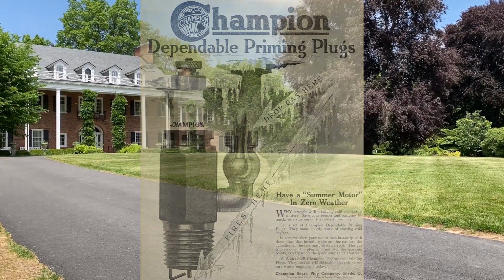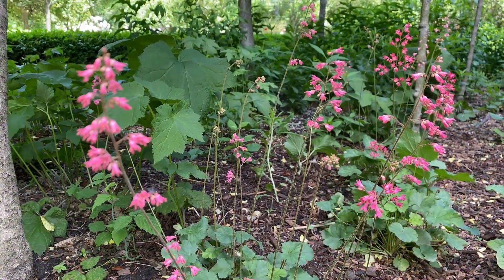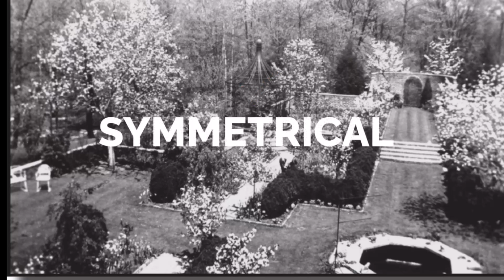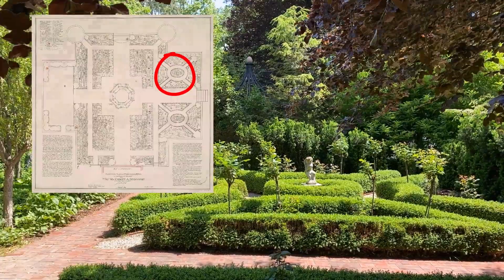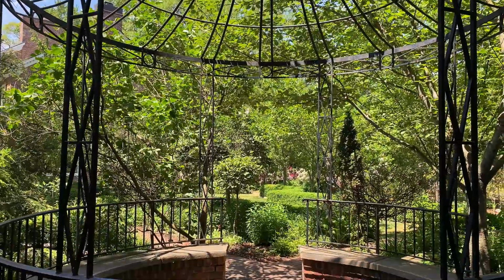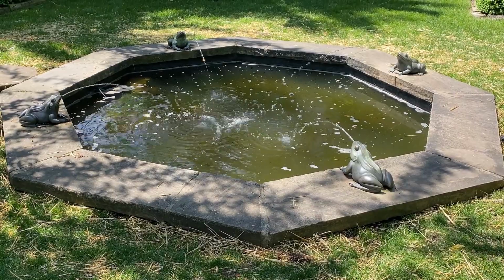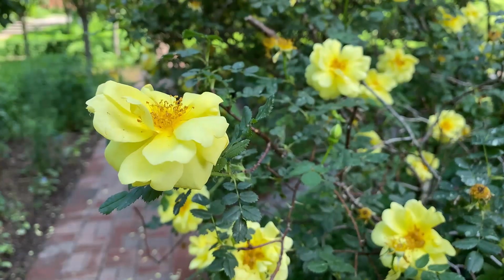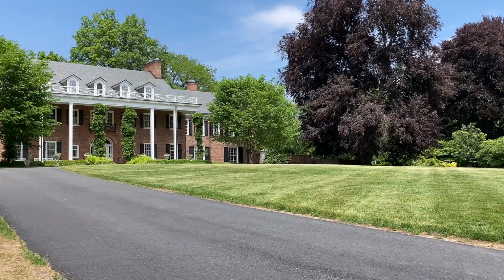Garden Tour - Come Tour the Ellen Shipman Garden at the Stranahan Estate in Toledo Ohio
Hey,

Come and join me as I tour the restored Ellen Biddle Shipman garden at the Stranahan Estate at the Wildwood Preserve Metropark in Toledo, Ohio.

Robert Stranahan and his brother Fred started the Champion Spark Plug company.  In 1938, Robert Stranahan and his wife built their home and hired a very prominent landscape designed named Ellen Biddle Shipman.

Shipman was one of the first female landscape designers.  She designed over 600 gardens for prominent clients including Henry Ford, the Astors, Thomas Edison, and the DuPont family.

0:00  Introduction
0:54  Ellen Biddle Shipman
1:21  Historic photo of the Stranahan garden
2:30  Original Ellen Biddle Shipman plan for the garden
3:30  Shipman pergola design
4:09  Shipman cast iron archway design
4:40  Lily pond with four cast bronze frogs
5:44  Amazing purple beech tree

Link to the Cornell University archives where you can find more Shipman garden plans